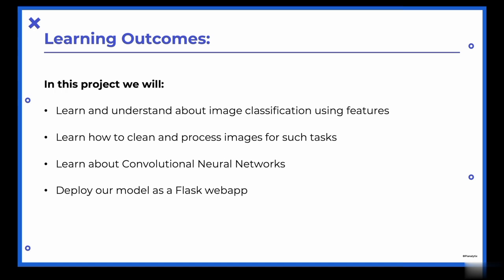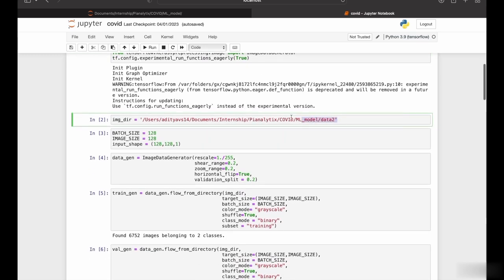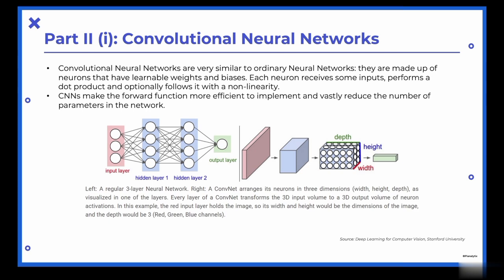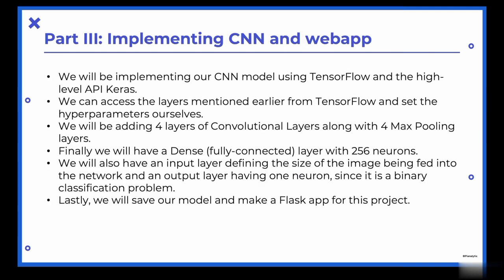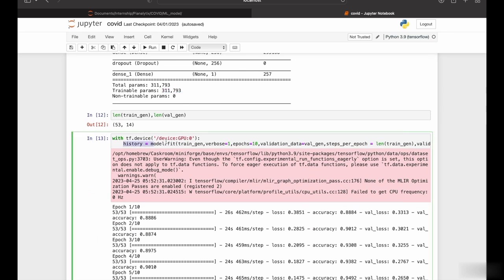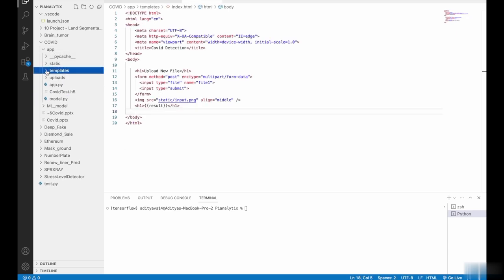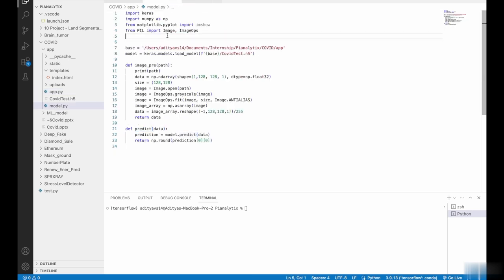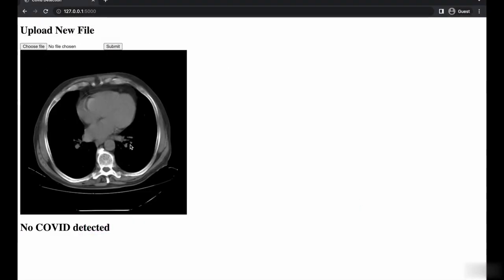AI-Powered COVID-19 Detection Using CNNs | Data Science Project Tutorial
Learn how to build a deep learning model to detect COVID-19 from CT scans using Python, TensorFlow, and Keras. This project covers image classification, data preprocessing, and deploying the model as a Flask web application.
Timestamps:
[03:00] Introduction to COVID-19 Chest X-Ray detection
[11:00] Learning outcomes and project architecture
[33:00] Understanding image classification and features
[01:03:00] Comparing medical imaging vs. standard images
[01:50:00] Introduction to Convolutional Neural Networks (CNN)
[02:26:00] Dataset walkthrough (Kaggle)
[02:56:00] Step-by-step coding: Data preprocessing & model training
Resources: